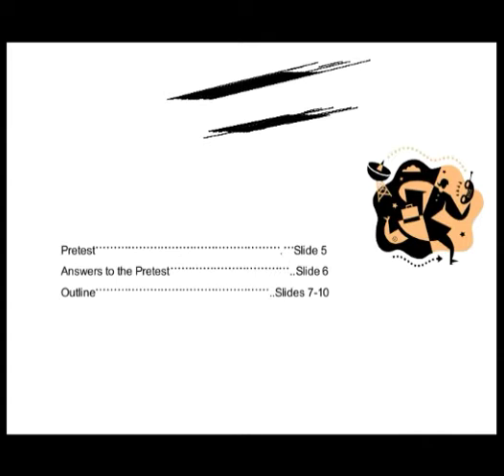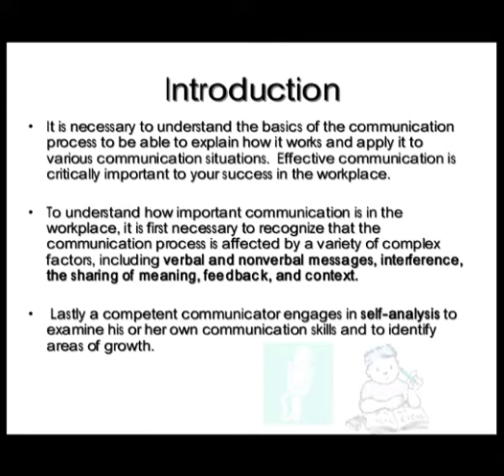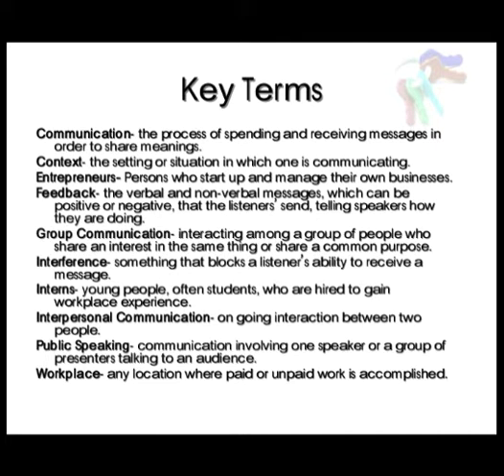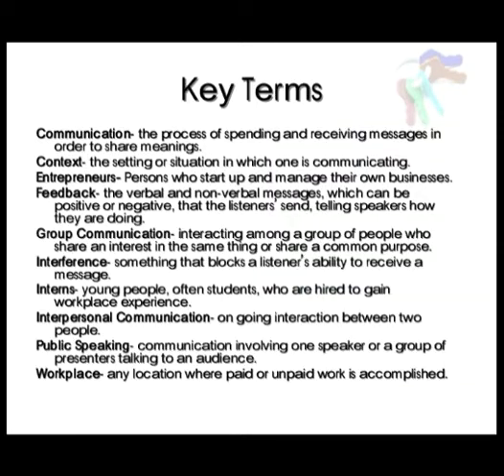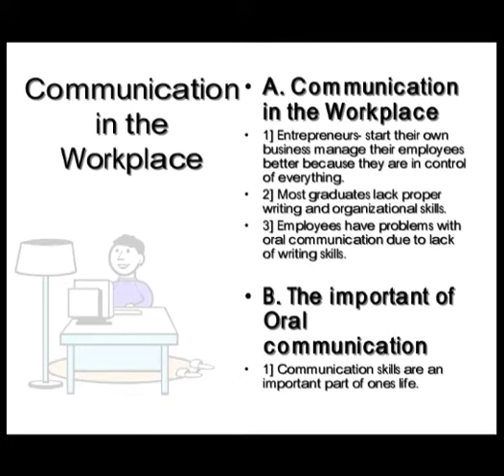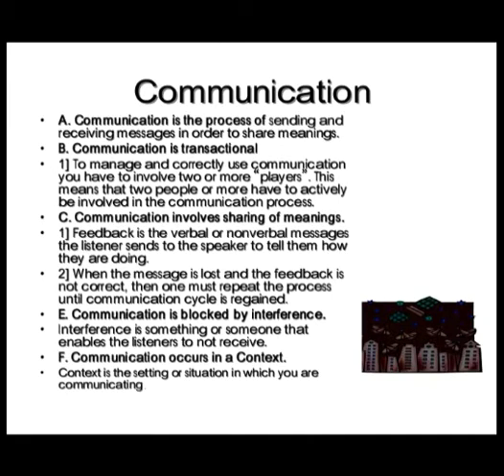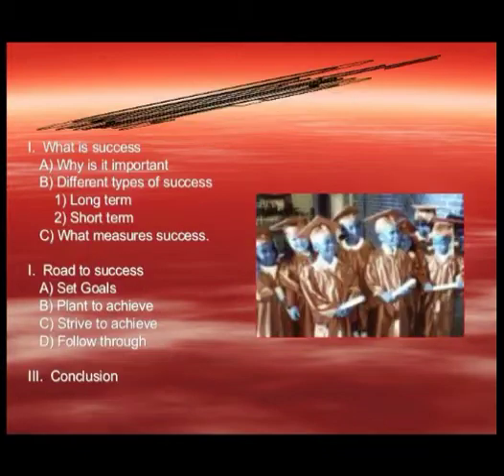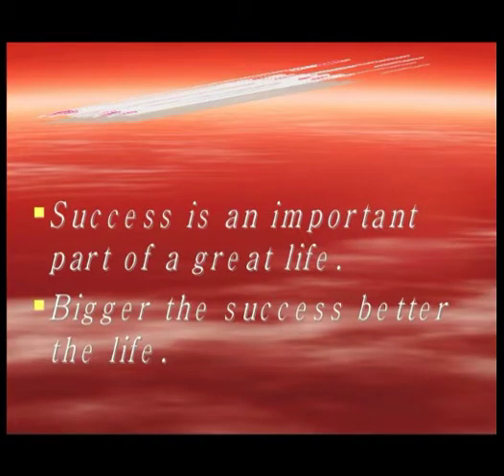September 5, 2018